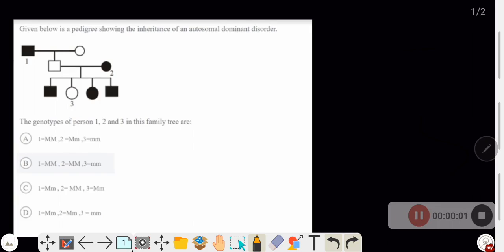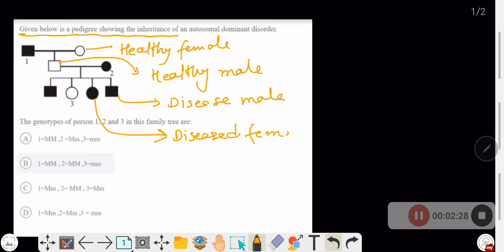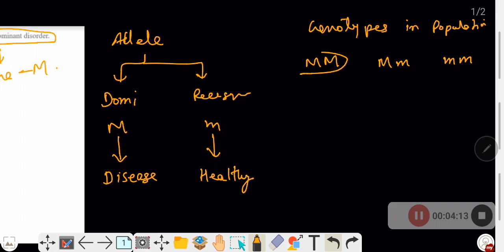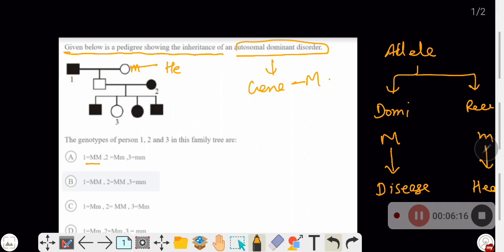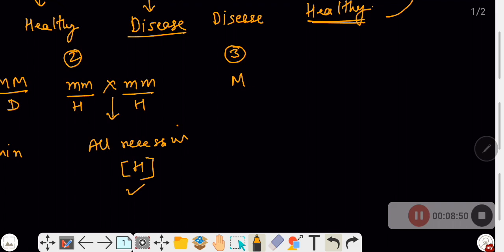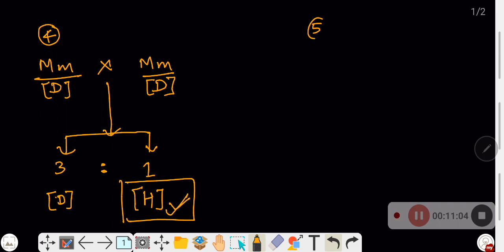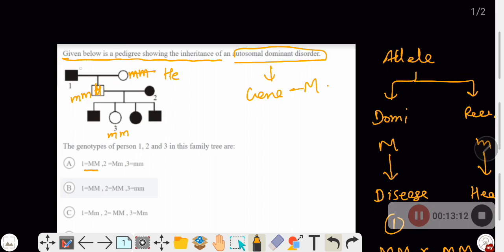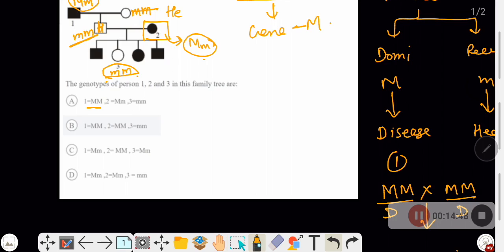Sample Question-Solution video on Pedigree Analysis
NEET, BIOLOGY, GENETICS, MENDELIAN INHERITANCE, PEDIGREE ANALYSIS, GENETIC ENGINEERING, BIOTECHNOLOGY, 11th 12th BIOLOGY, CBSE 11-12 ,  K12